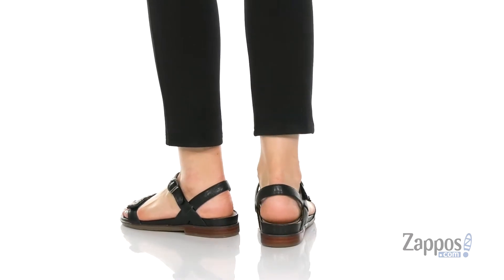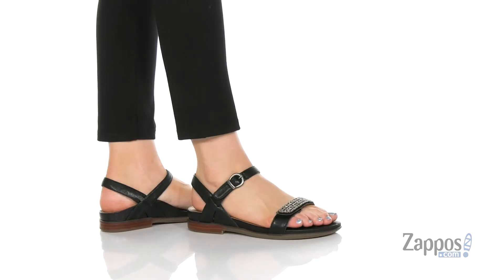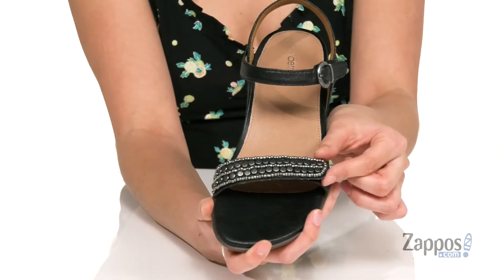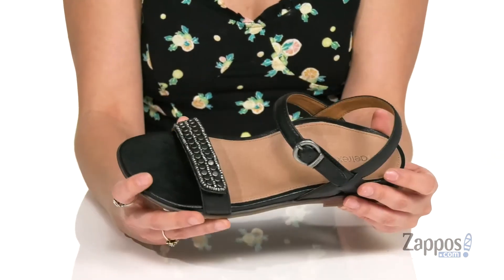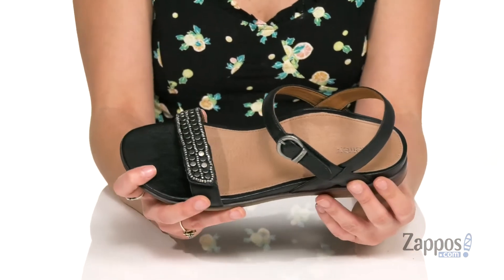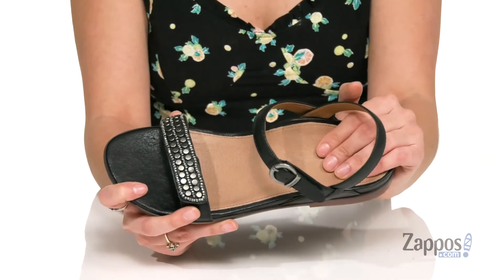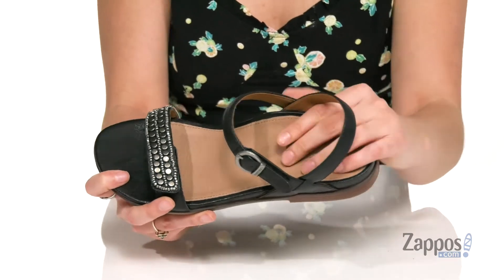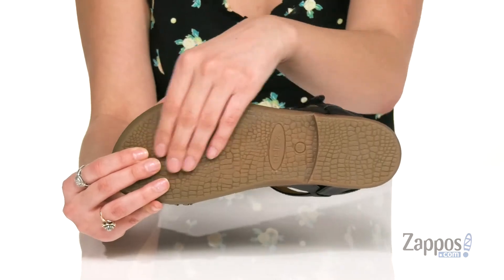Aetrex Rylie SKU: 9359024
Keep it simple, but always on point with the comfortable and supportive aetrex&reg; Rylie Sandals. Quarter-strap sandals with a hand-stitched genuine leather upper with beaded embellishments.
aetrex&reg; Orthotic System provides arch support that helps stabilize and align the feet, and assists at relieving common foot pain.
Adjustable hook-and-loop straps.
Leather-lined memory foam footbed provides all-day cushioning and comfort.
Textured synthetic outsole delivers traction and support.
Imported.

Product measurements were taken using size 39 (US Women's 8.5), width M (B). Please note that measurements may vary by size.